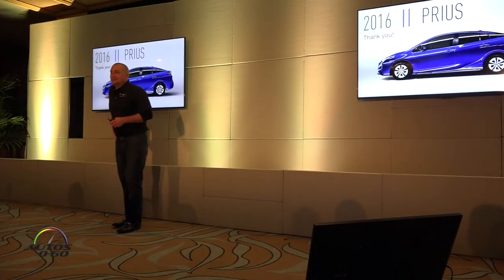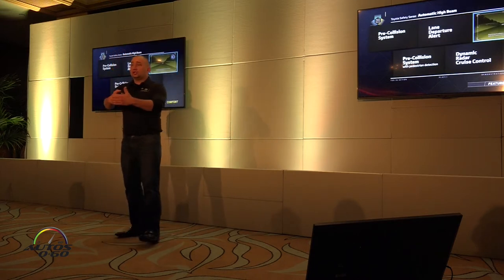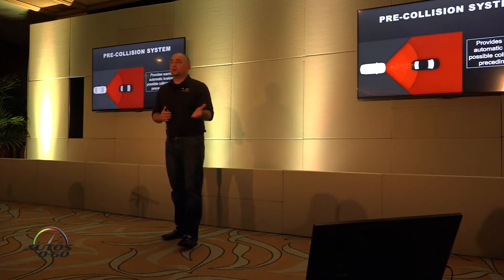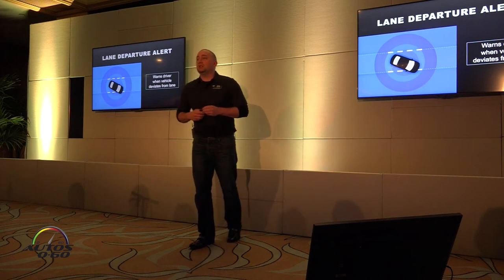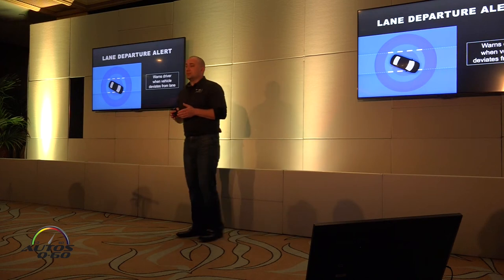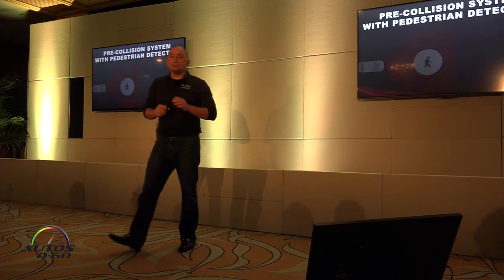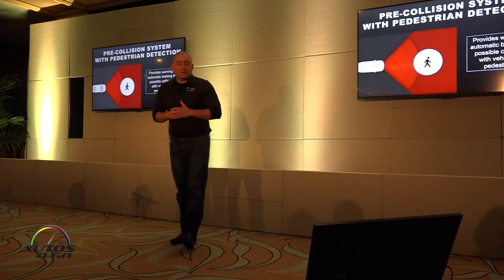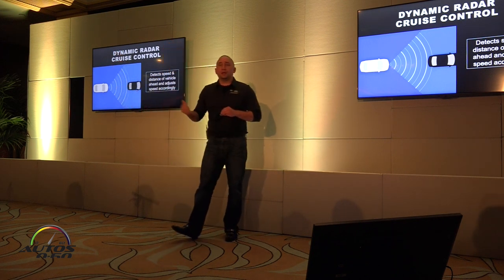2016 Toyota Prius safety features presentation by Technical expert Brian Williams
2016 Toyota Prius safety features presentation by Technical expert Brian Williams.

The high-strength Prius cabin is enhanced for occupant protection in a collision, while inside, a full array of supplemental restraint system (SRS) airbags includes multi- stage driver and front passenger SRS dual-stage front airbags; driver and front passenger SRS side airbags; full-length SRS curtain airbags; a driver SRS knee airbag, and a front passenger SRS seat cushion airbag.
The 2016 Prius is one of the first Toyota models to offer Toyota Safety Sense P, an innovative package of driver assist technologies that, under certain conditions, can detect obstacles and automatically apply braking if necessary to help avoid collisions. The system employs new millimeter-wave radar and a monocular camera sensor to detect pedestrians, vehicles, and lane markers in the surrounding area.